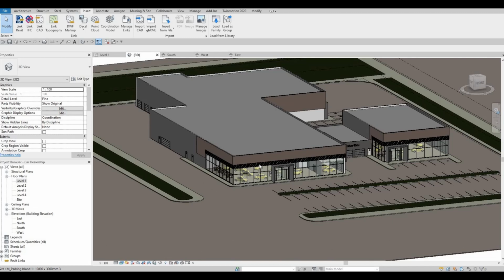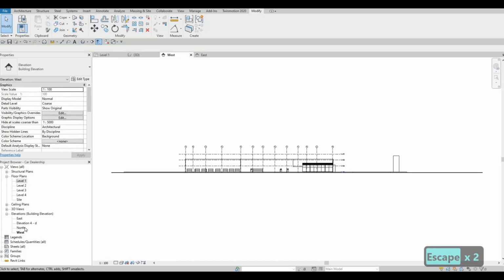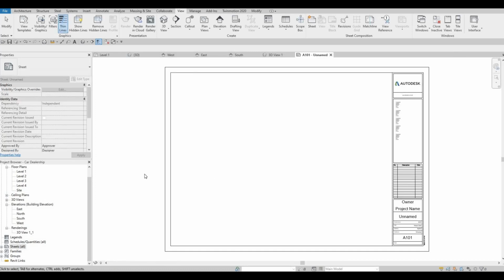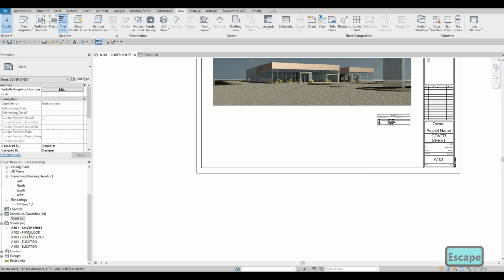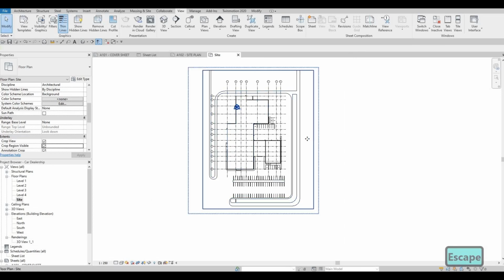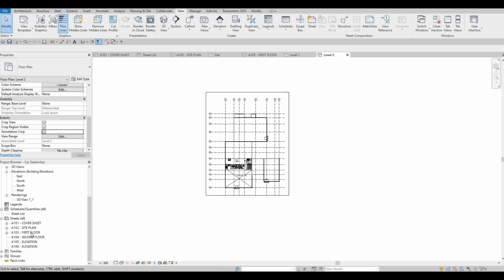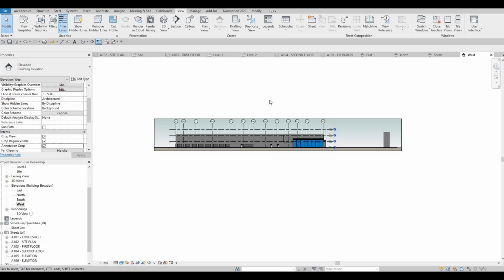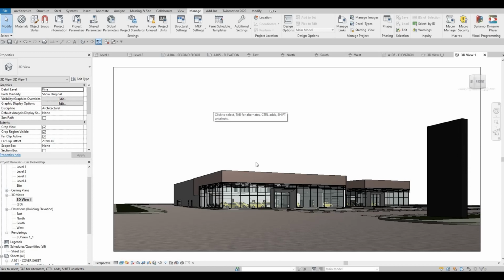Hyundai Car Dealership | Part 15 | Complete Step By Step Project | Revit and Twinmotion Tutorial